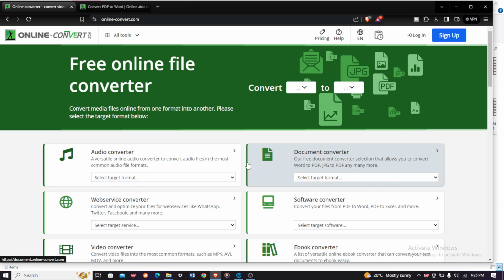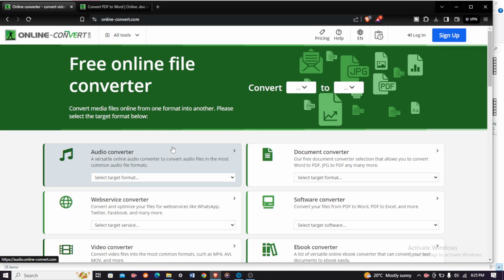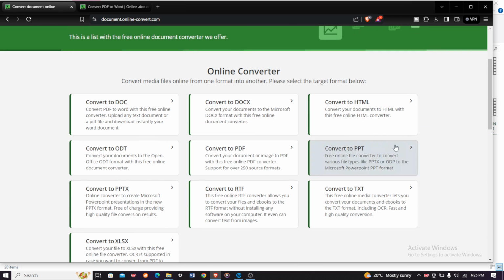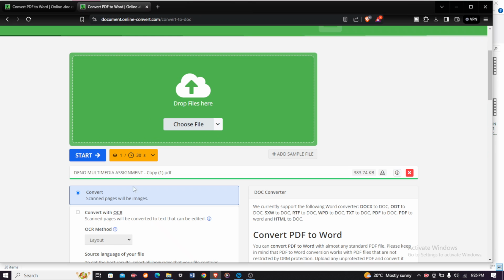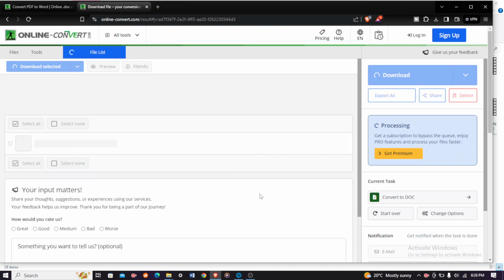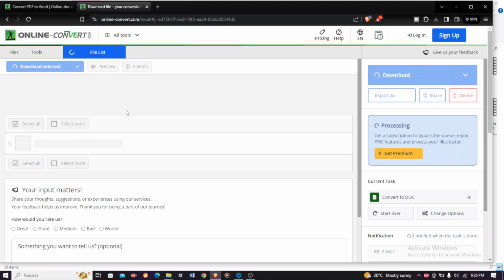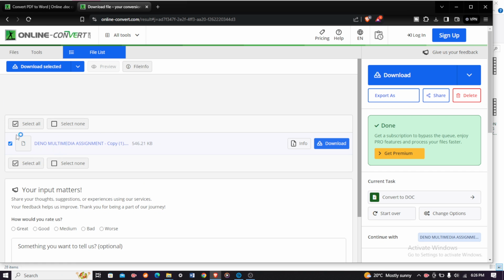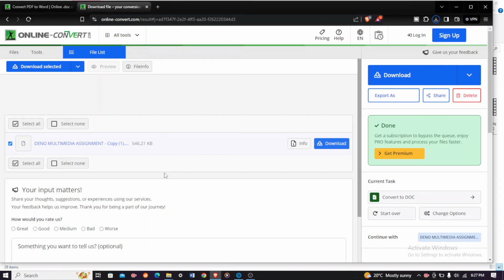How To CONVERT Your Document Into Any FORMART For FREE Using This Website!! pdf,docx,doc,xlsx,e.t.c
Learn how to convert your documents into any format for free using Online-Convert.com. In this tutorial, we'll show you how to easily convert your files from one format to another, including PDF, Word, HTML, and more.

Whether you need to convert a document for work or personal use, Online-Convert.com has got you covered. Get ready to simplify your document conversion process with this powerful online tool!

Cell Phone Tripod Adapter